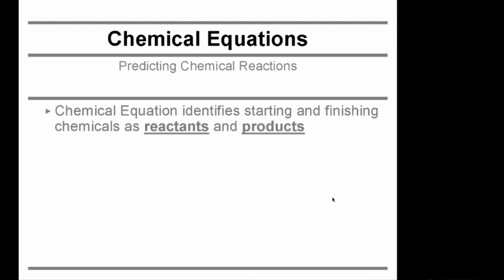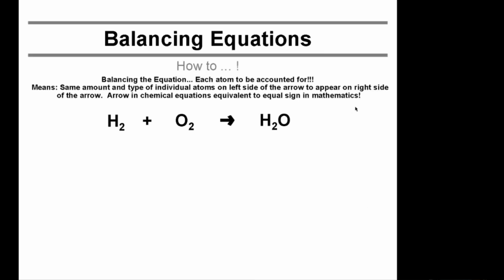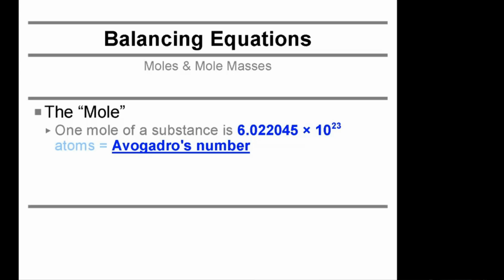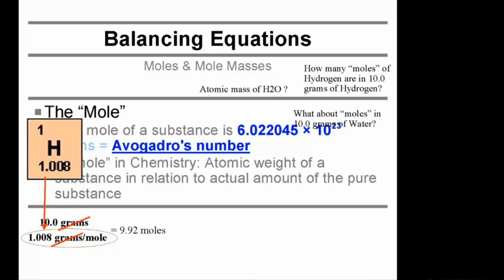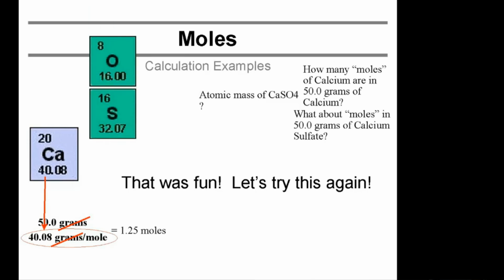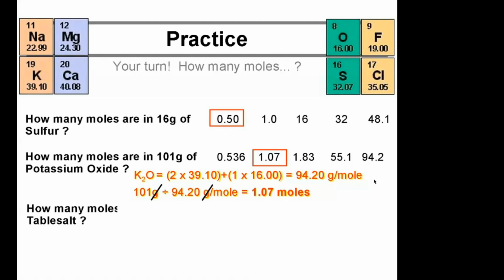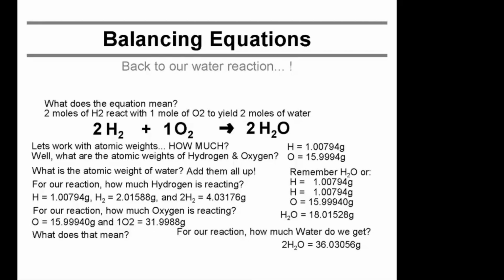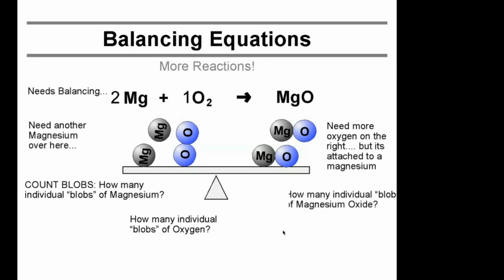Periodic Table - Part 3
Short review of balancing chemical equations